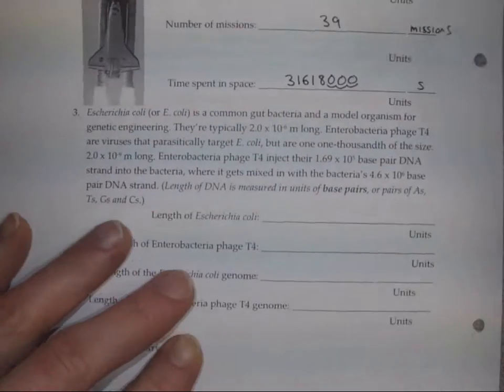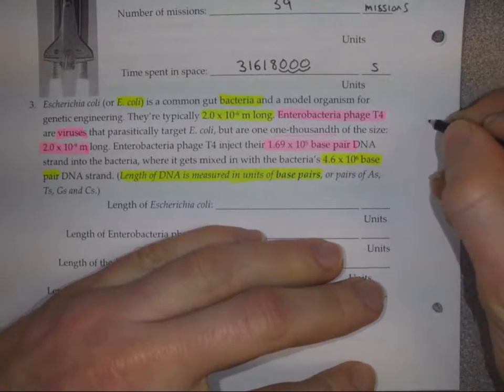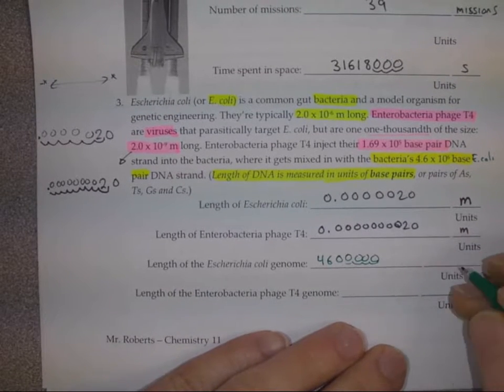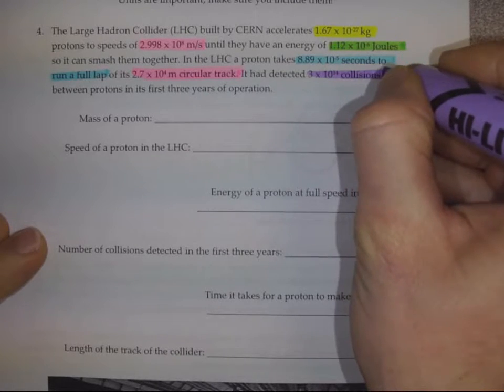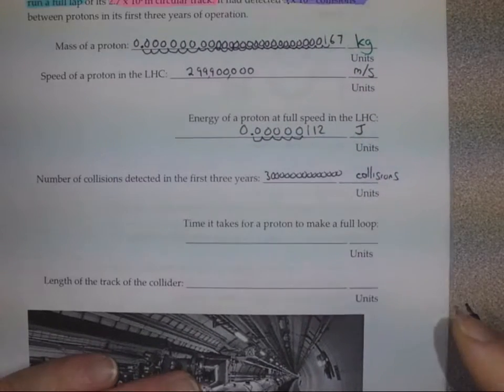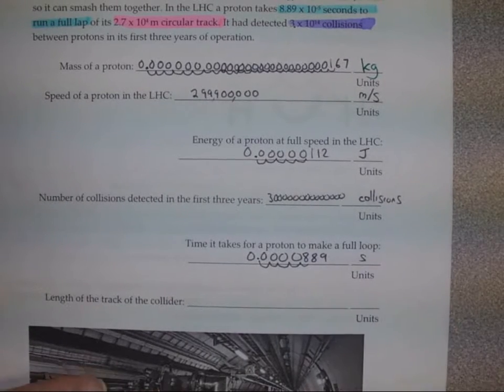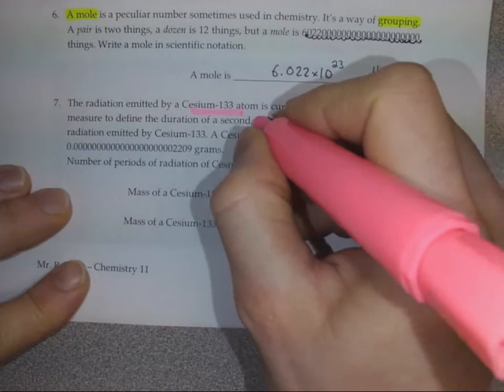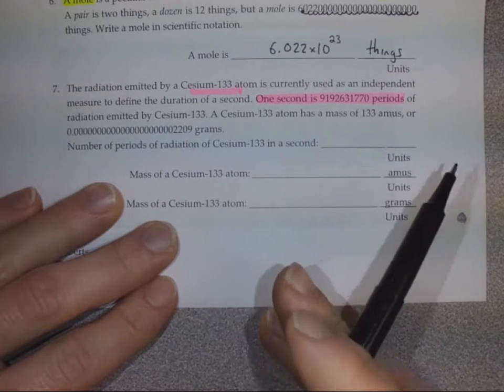1.1 Scientific Notation Solutions